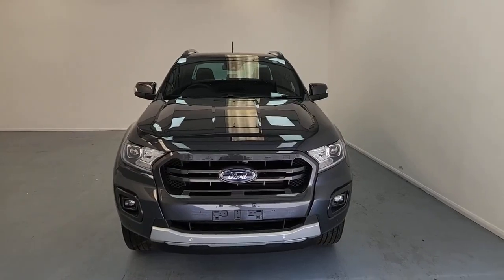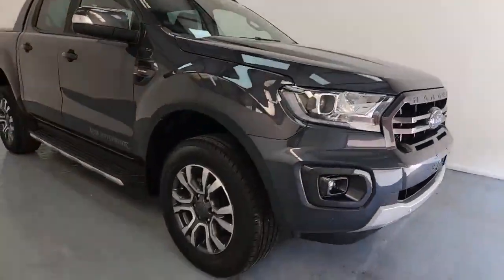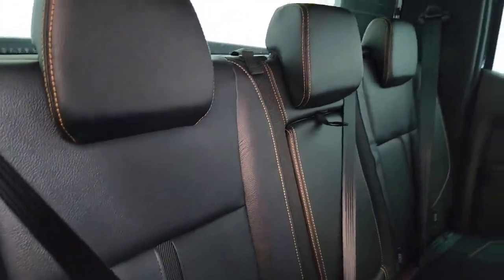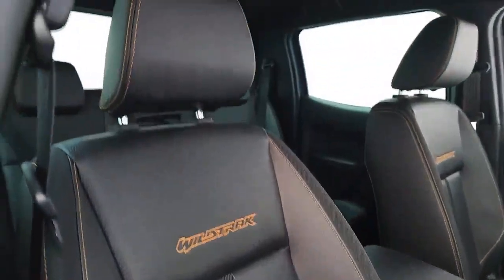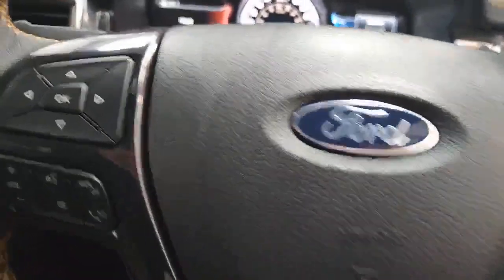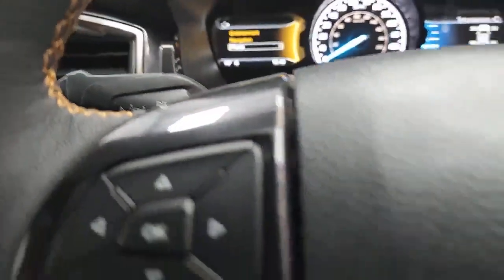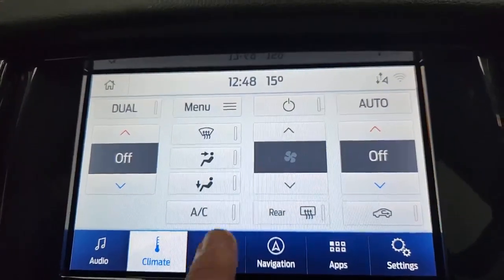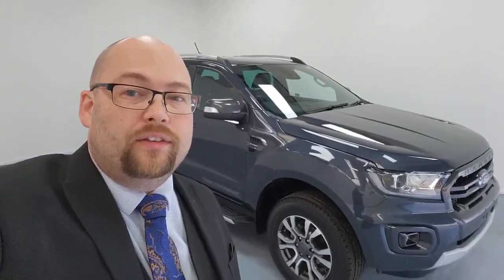Ford Ranger Wildtrack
The 2.0 Bi-Turbo Ford Ranger Wikdtrack in Sea Grey. commercial vehicle or personal and full of features